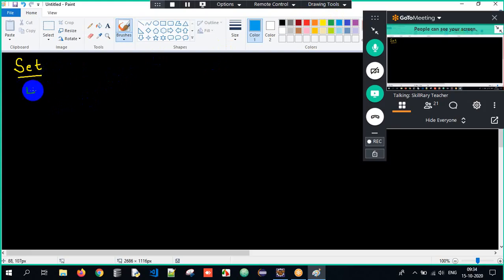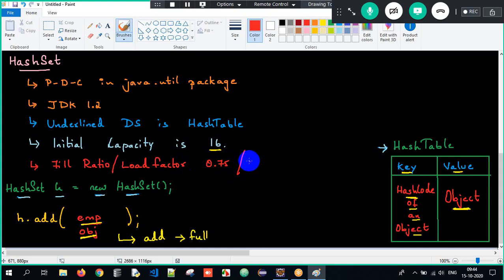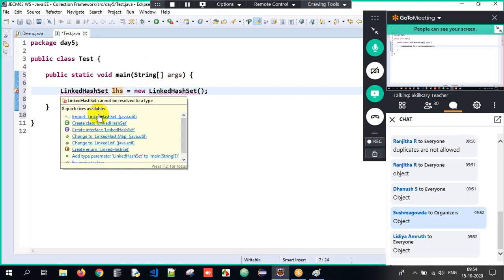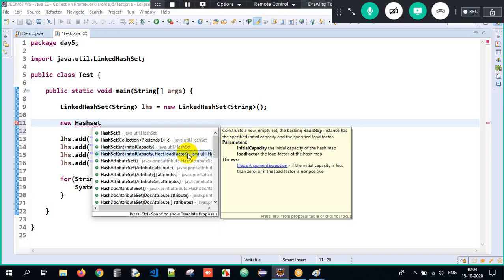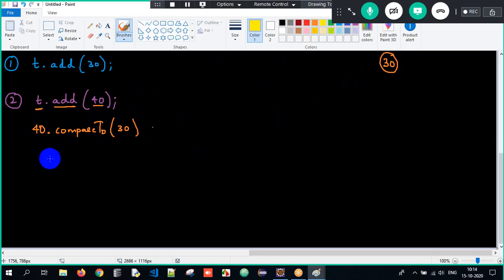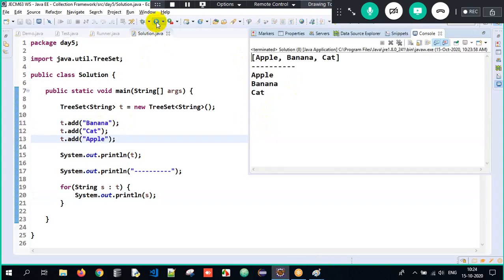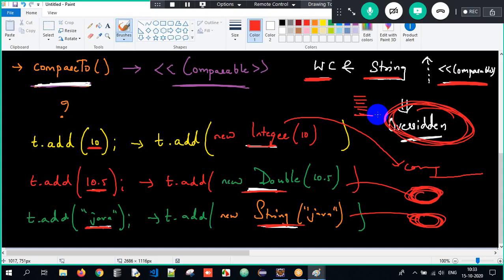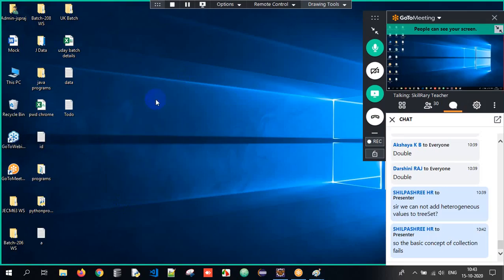Collection Framework in Java | Part 33.5 | Iterator, ListIterator & Enumeration | Core Java Tutorial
In this video (Part 33.5), we continue with the Collection Framework in Java (Part 5). You’ll learn:

What is an Iterator and how to use it

Difference between Iterator and ListIterator

Working with Enumeration in legacy classes

Traversing collections in different ways

This concept is frequently asked in Java interviews and is essential for efficient collection handling.